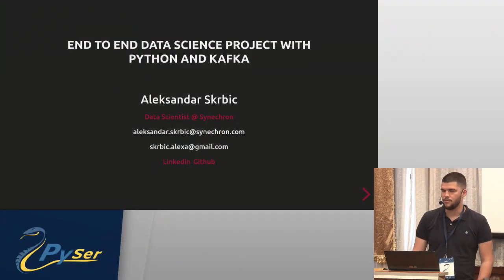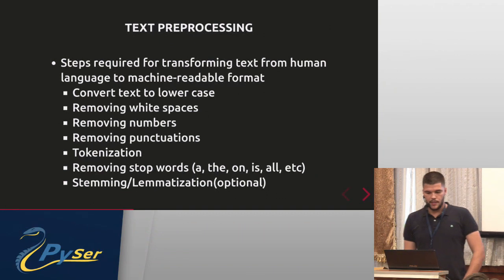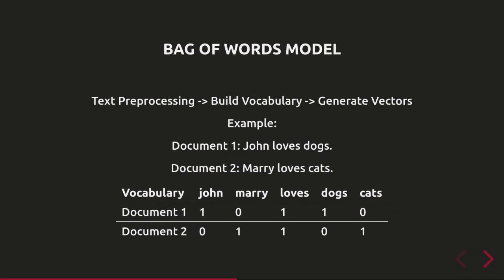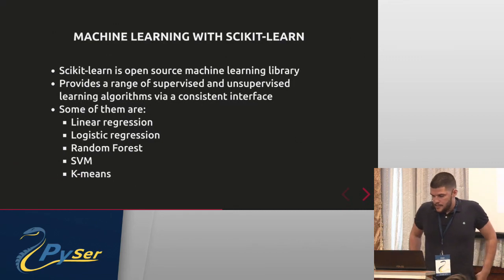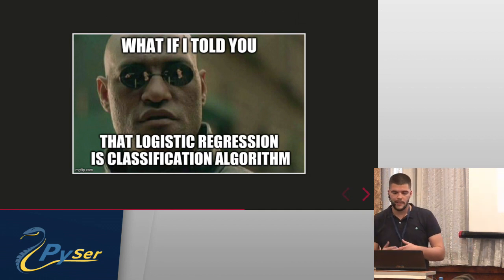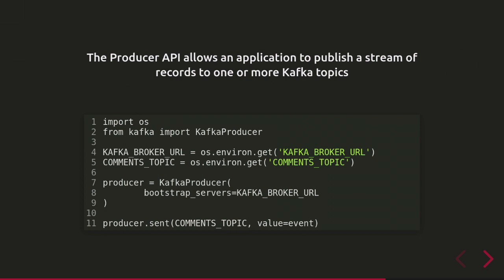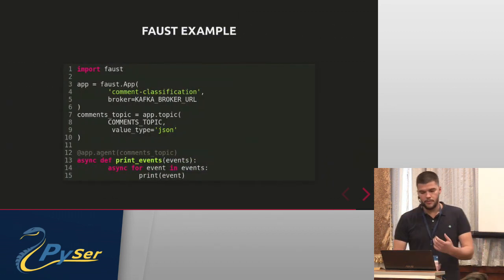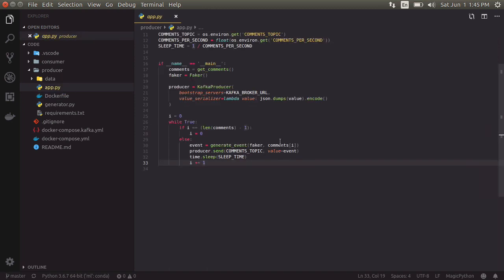Aleksandar Škrbić - End to End Data Science Project witk Python and Kafka (PySer 2019)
Purpose of this project is to detect toxic/insult/threat comments in real time. This system can be used on services like Reddit, Twitter, or any other website where people can write comments, so this system can help moderators if there is too much comments, because sometimes it's impossible to classify manually all arrived comments. I won't prepare some classic boring data science presentation where everything falls on the lecturer to explain some complex machine learning algorithm, apply it on some random dataset and finishes his presentation. Practically it's irrelevant how algorithm is complex, if we can't use it to solve a concrete and real problem than it's just useless. Goal of data science is to gain some value or insights from data, that are going to improve business processes.

PySer is a one day, community-driven conference full of talks, tutorials, and other activities that strives to strengthen the local Python community as well as promote the language. All talks at the conference will be in English, recorded and uploaded on our YouTube channel so we can also promote our local community globally. Python researchers, practitioners and educators will have a chance to present and discuss the most recent innovations, trends, and concerns as well as practical challenges and solutions that are shaping the future of software development.

Our conference will also provide engaging content to developers of all skill levels, from professionals to curious amateurs. Topics will include: AI development & Ethics, Automation, Security and much more.